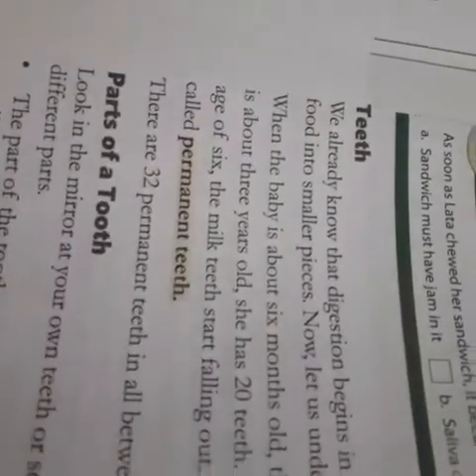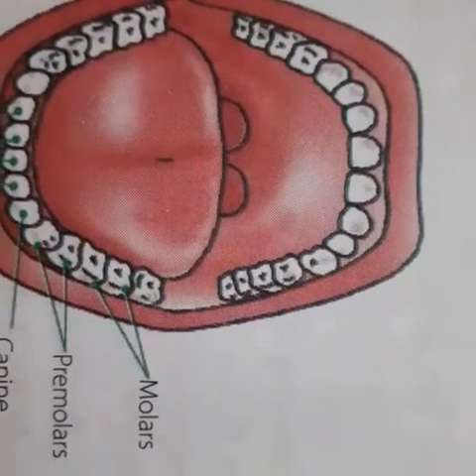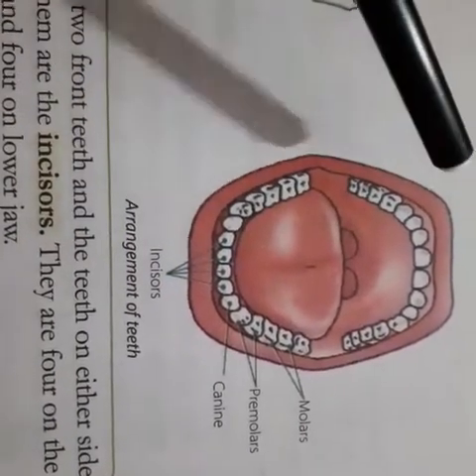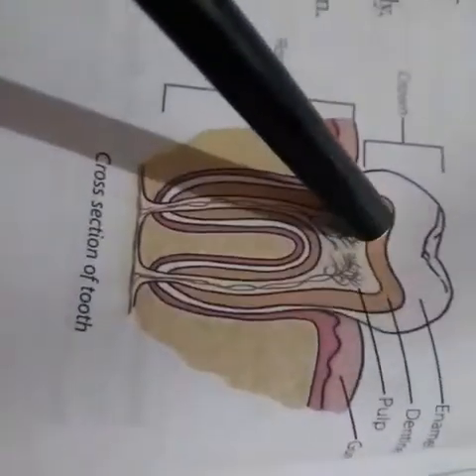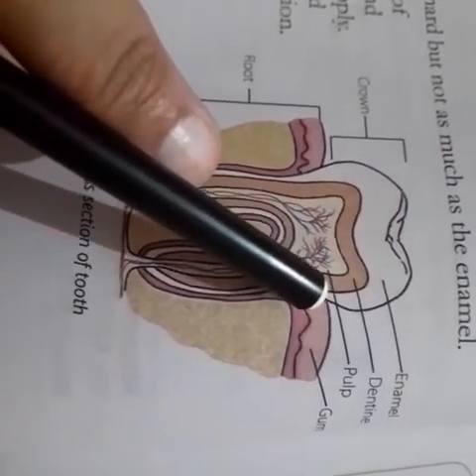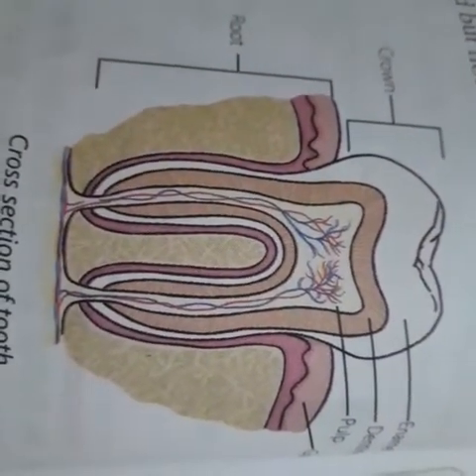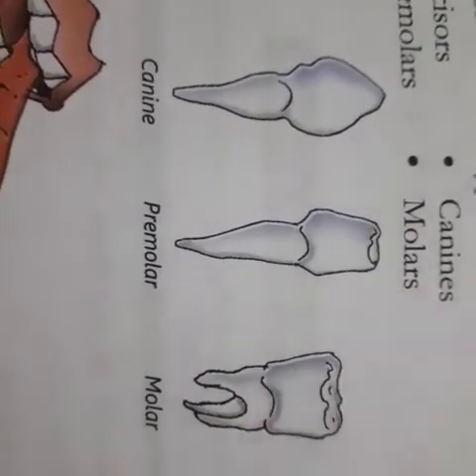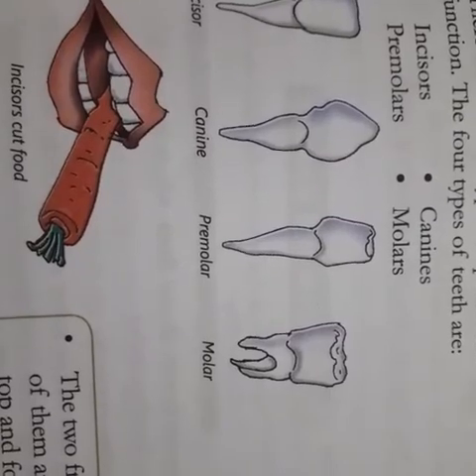Class-4th, Science, Ch-6 (Digestive system) part -2